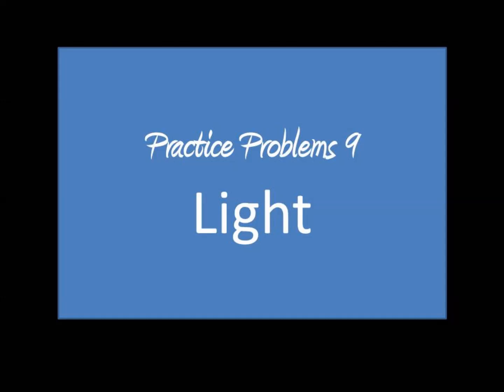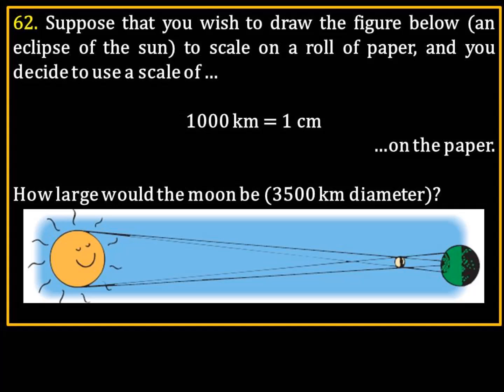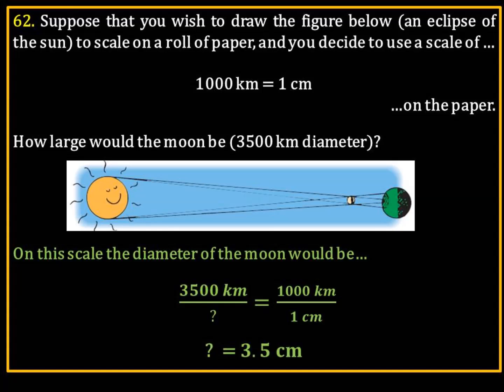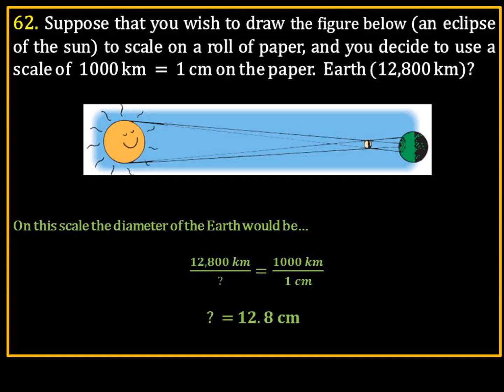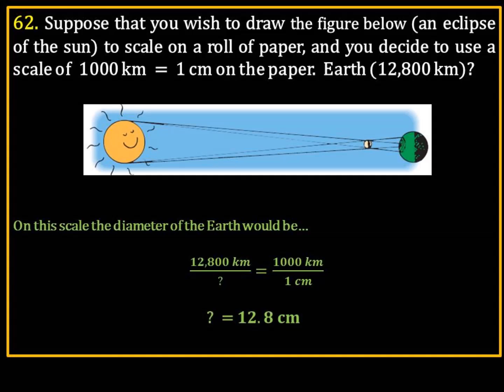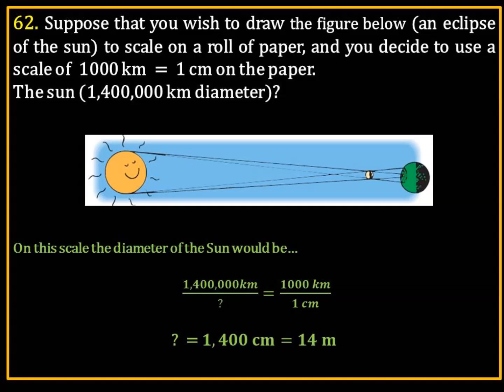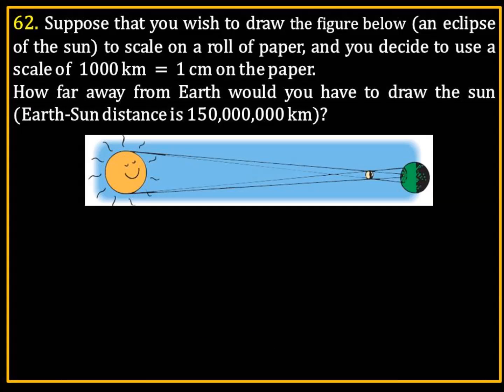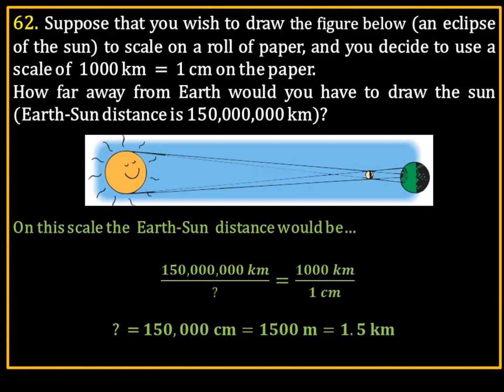Light Practice Problems 9